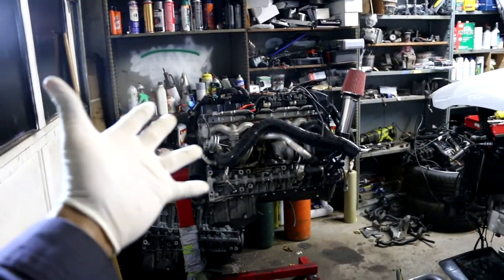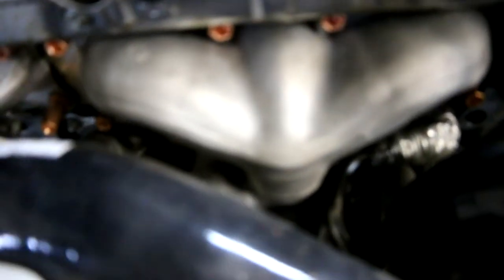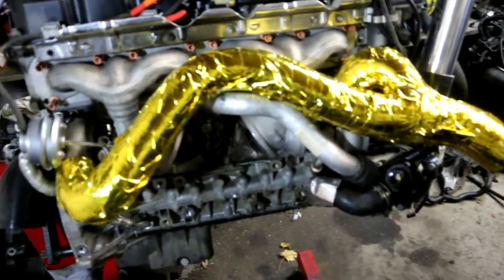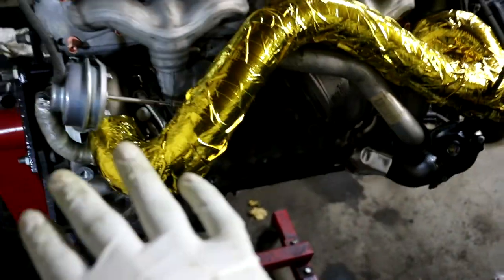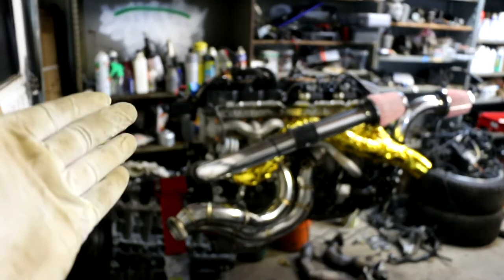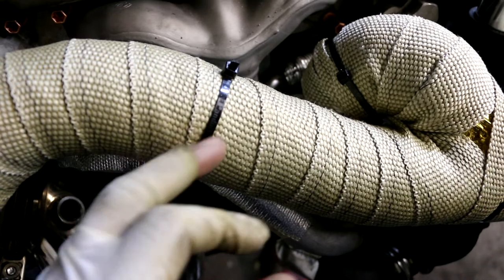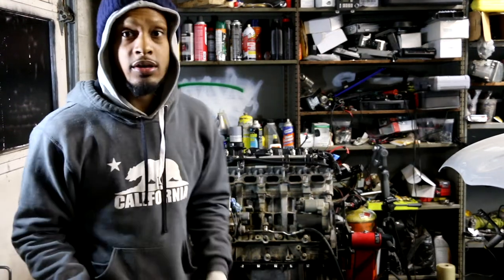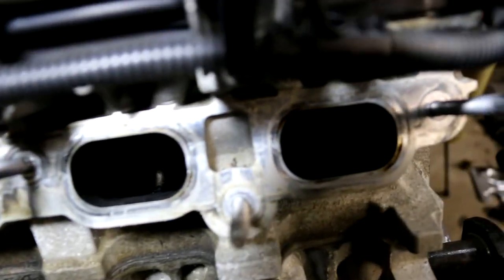WALNUT BLASTING FAIL | HEAT WRAP INSTALL |EPISODE 9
in this episode I will heat shield the silicone outlets for the turbos. this is an important step. silicone can deform in this extreme heat area. I also try to make a home made walnut blaster that failed.
All the products used to heat wrap, I purchased from advanced auto parts. here is a link to the manufactures